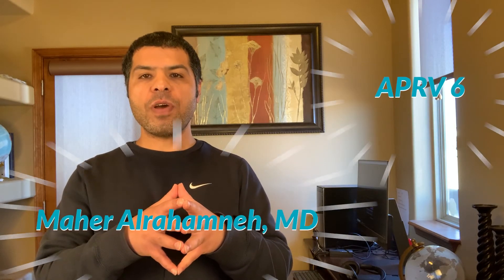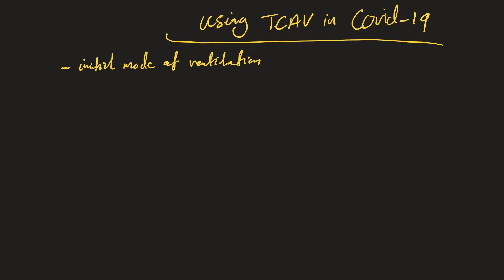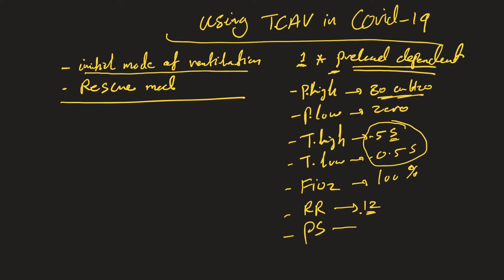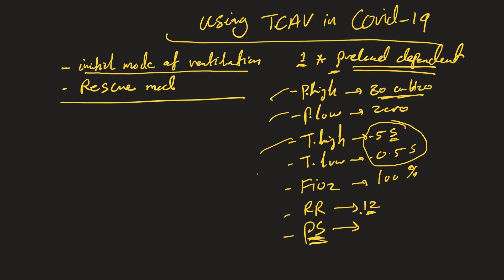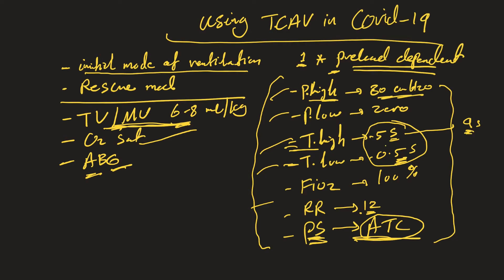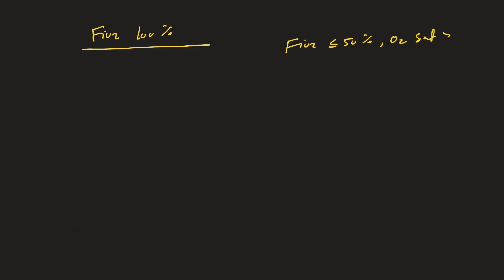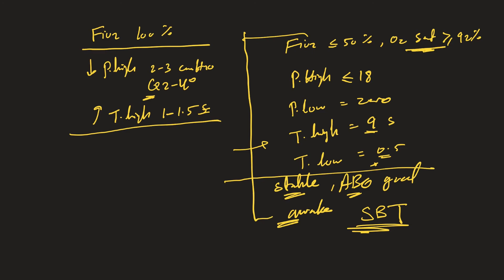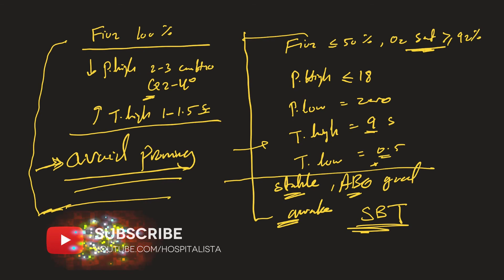Airway pressure release ventilation (TCAV method)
How to use (APRV) Airway pressure release ventilation (TCAV method)

Channels that watch our content, watch these channels also:
- MedCram ( @Medcram  )
- Osmosis ( @osmosis  )
- MedicosisPerfectionalis ( @MedicosisPerfectionalis  )
- MednerdDrWaqasFazal  @MedNerdDrWaqasFazal